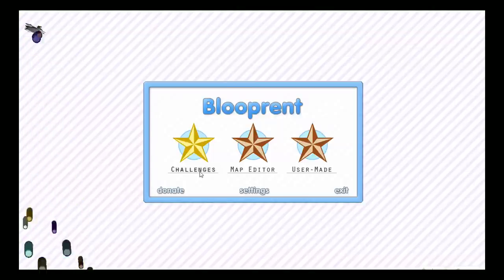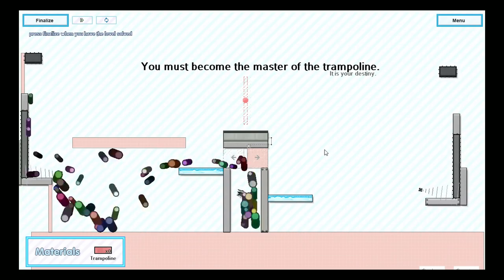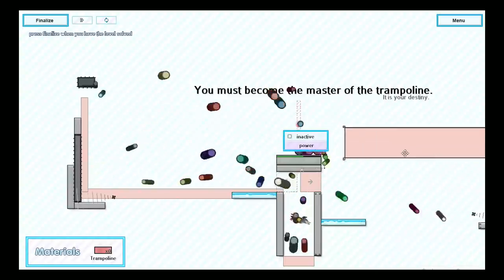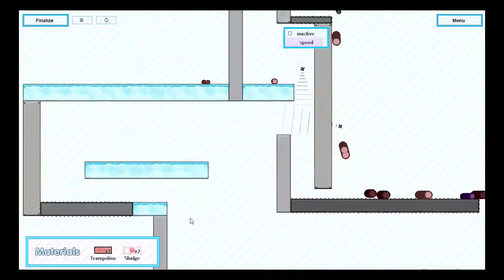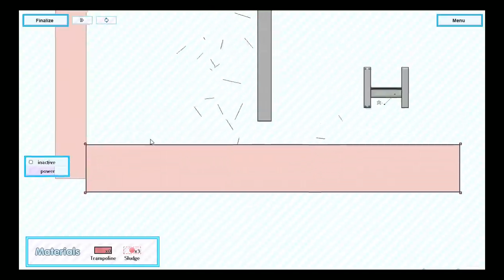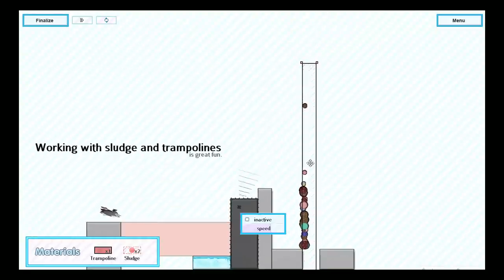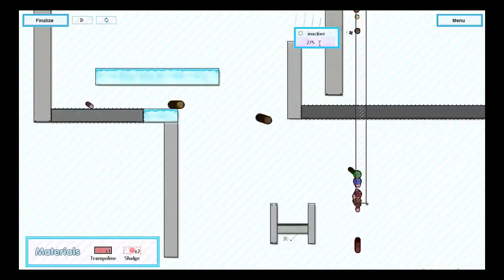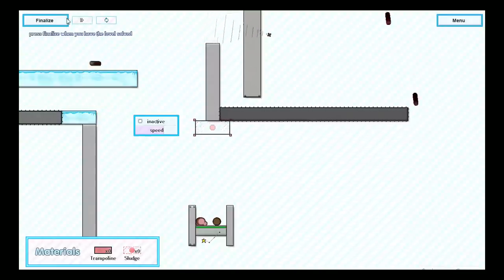Blooprent [Episode 004]